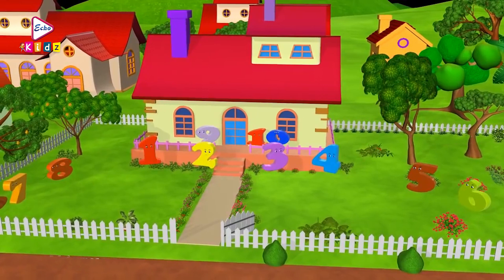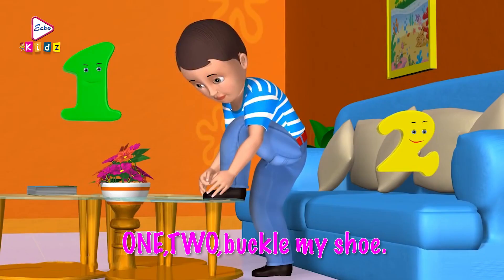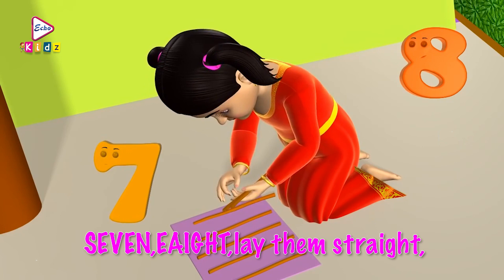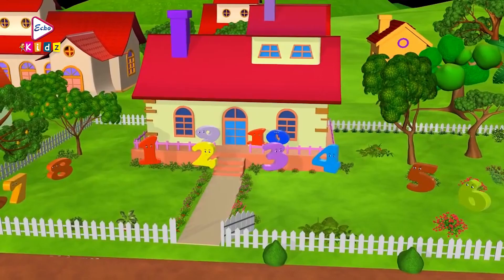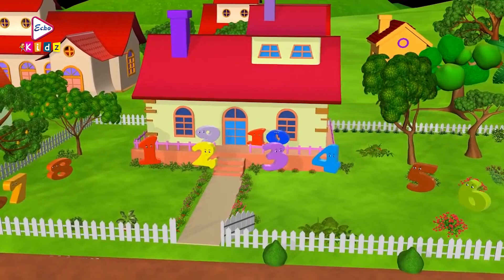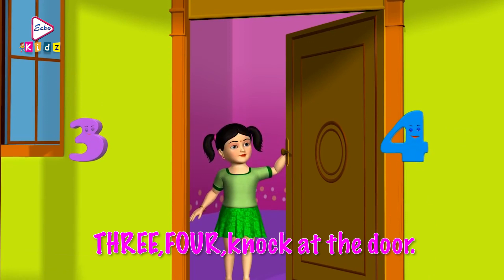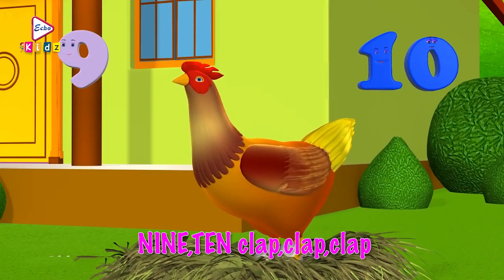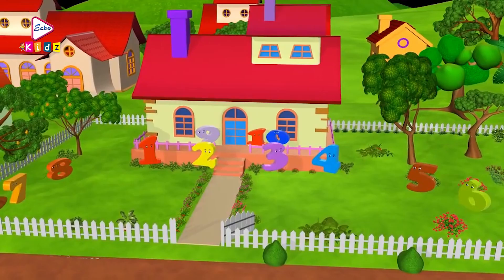One Two Buckle | BEST NURSERY RHYMES FOR KIDS | RHYMES WITH LYRIC | IN ENGLISH | ECHO KIDZ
ECHO KIDZ presents Bengali AnimationNurseryRhymes "OneTwoBuckle", "rhymeswithlyrics , which was released in the year 2022, Directed by: ChandranathBhattacharya.
Just watch the ANIMATION RHYMES which will take you at the edge of the seat . . . . DO NOT MISS . .

About Nursery Rhymes:-

Most Popular nursery rhymes are sung in a velvet voice with video. It will cast a powerful spell on your child with its matchless sound & video. For your parents, it will be a dose of nostalgia as you are sure to re-live your tender years.

Label owner : Echo Entertainment Pvt. Ltd.